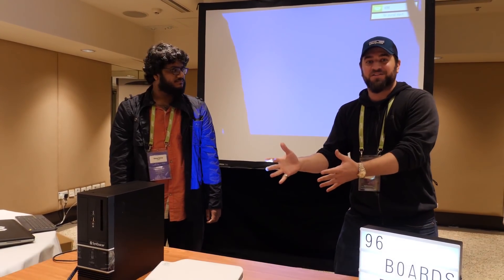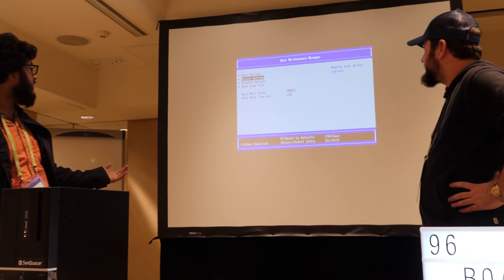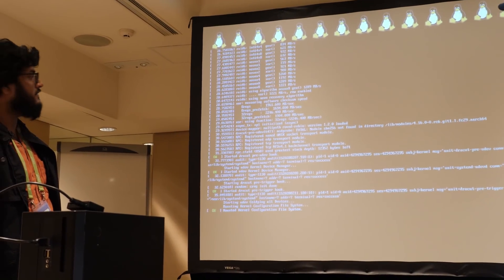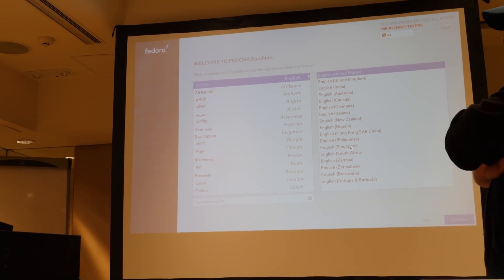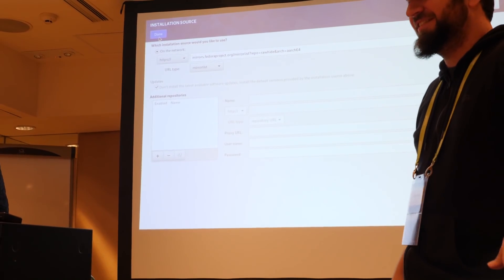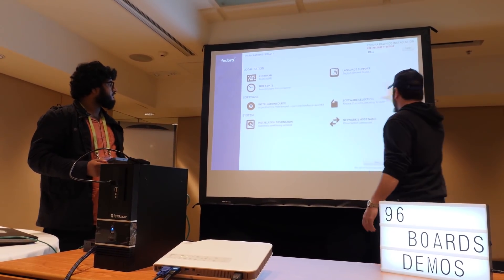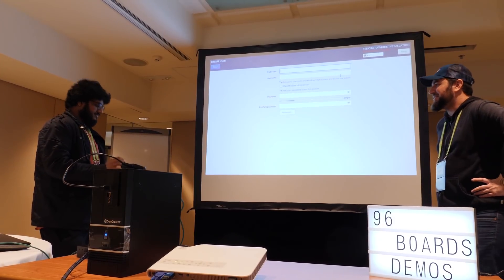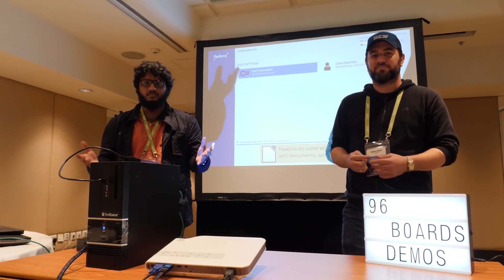SynQuacer 96Boards Developer Box Booting Fedora with Peter Robinson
Watch the 24 Core Arm Desktop PC boot into Fedora installer just like a PC ...